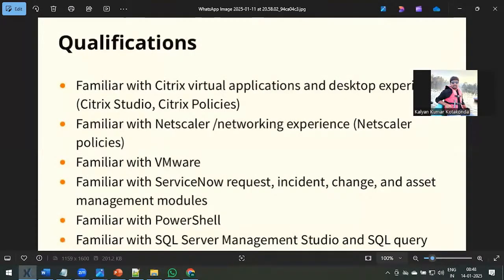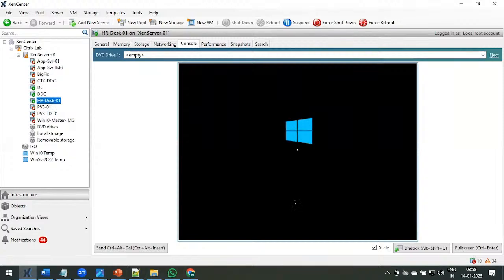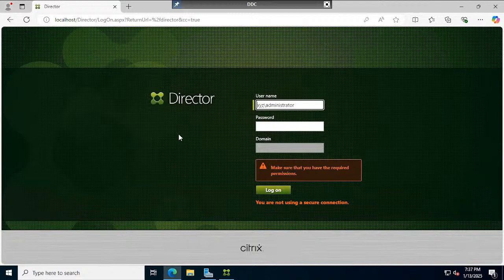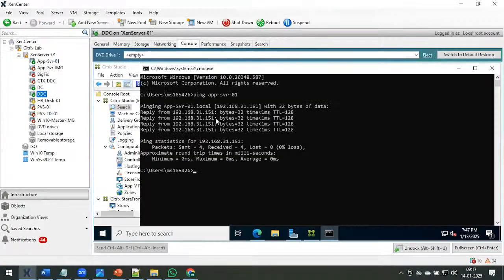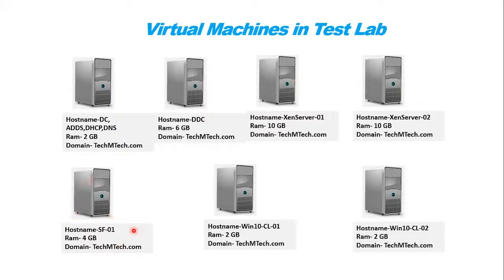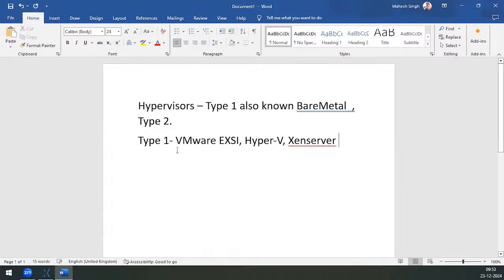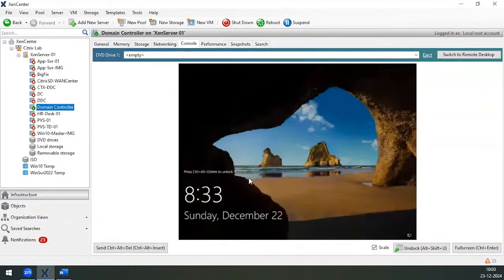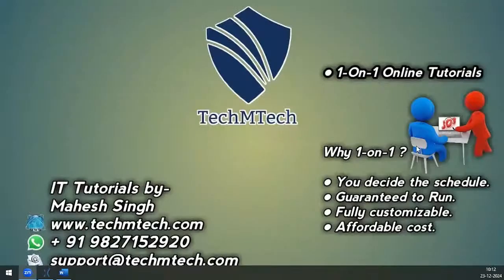Citrix Cloud Administration | Data Center Deployements |Citrix Live Sessions